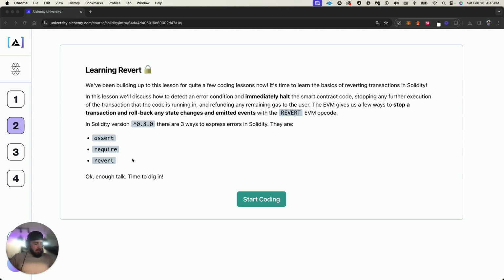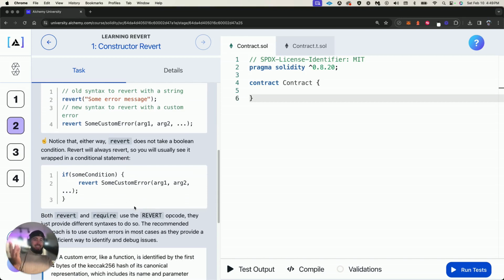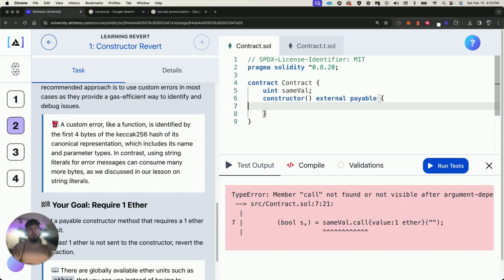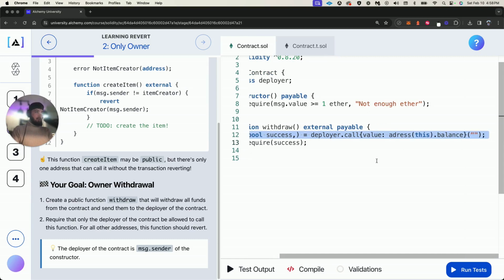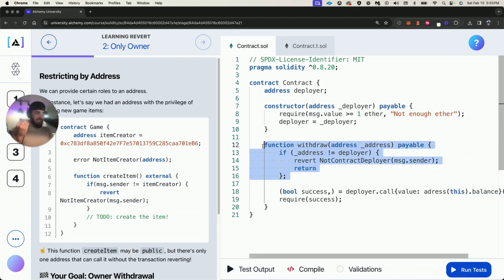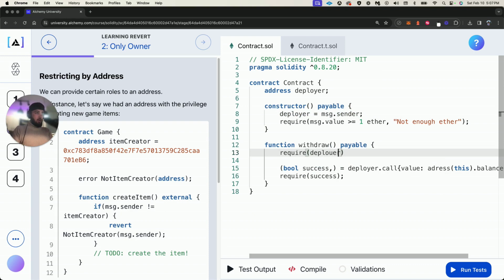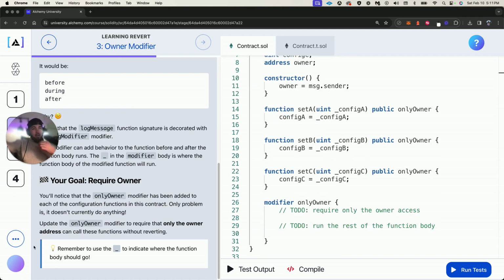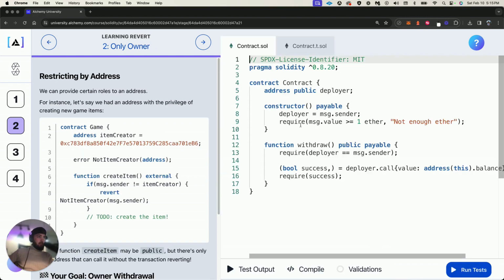Solidity Series: Modifiers!